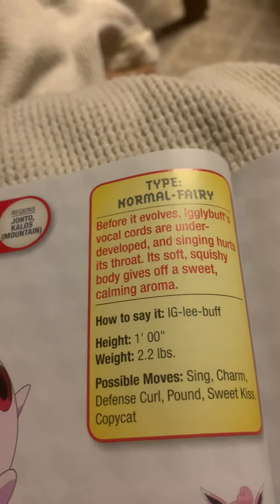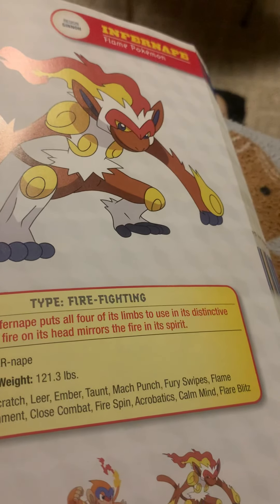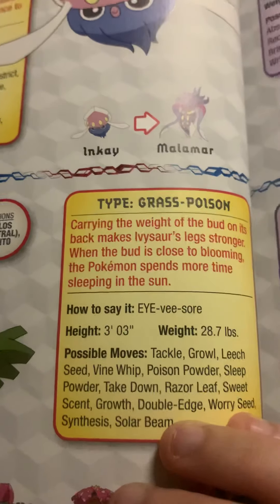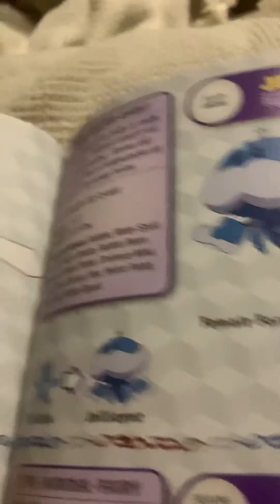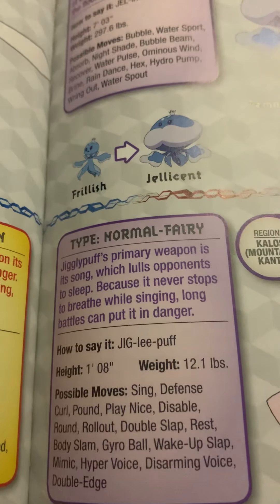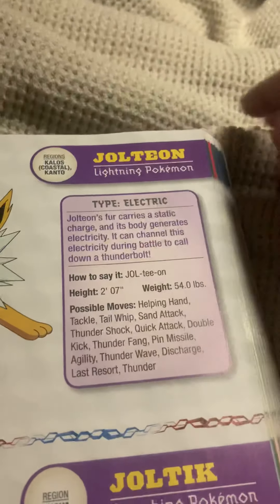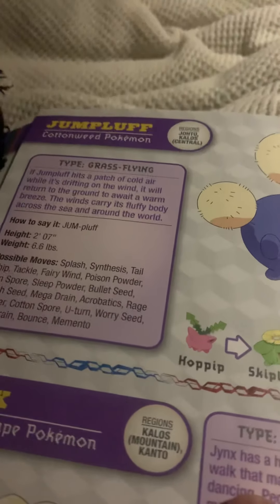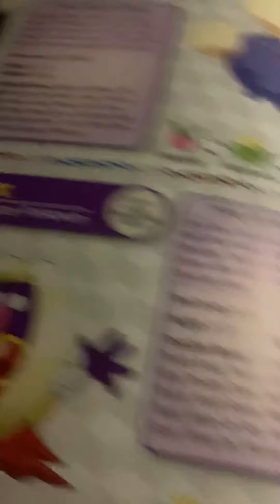Reading Time With Taylor: Book#2 Pokemon Deluxe Handbook Sections I and J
Since the I section was too short I go ahead and read the J section as well in this episode of Reading Time With Taylor. Enjoy!